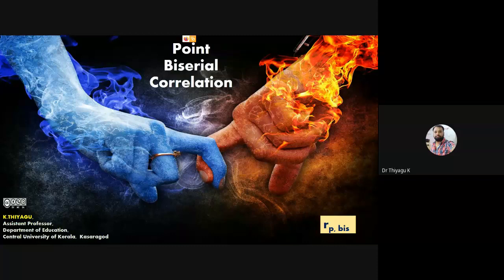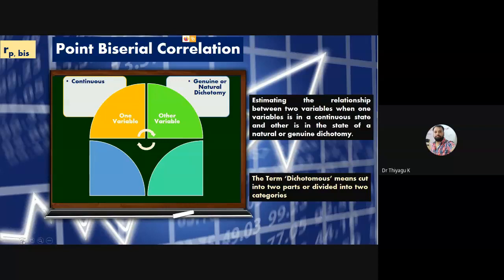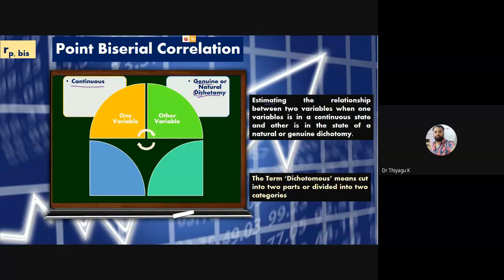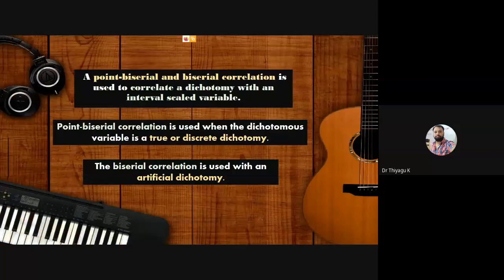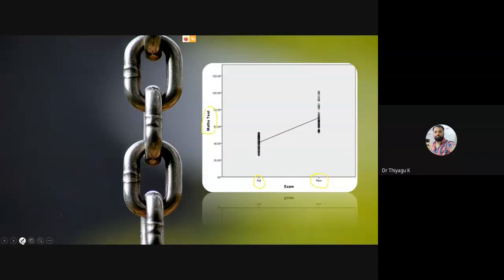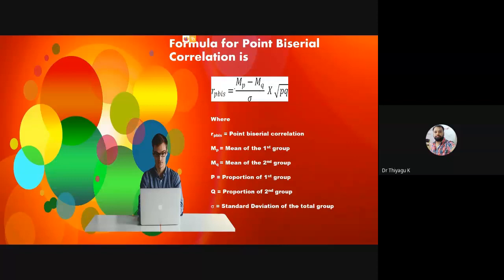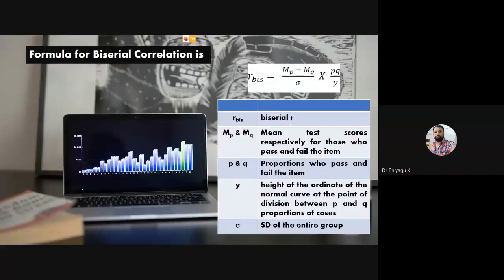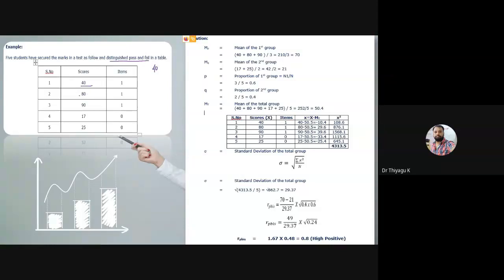Point Biserial Correlation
A point-biserial correlation coefficient (rpb)  is used to measure the strength and direction of the association that exists between one continuous variable (ratio or interval data) and one dichotomous variable (Binary variable: 0,1 (or) Nominal). The categories of the binary variable do not have a natural ordering. For example, the binary variable gender does not have a natural ordering. That is, it does not matter whether the males are coded as a zero or a one. Such variables are often referred to as nominal binary variables. It is assumed that the continuous data within each group created by the binary variable are normally distributed with equal variances and possibly different means.  This video explains the concept and computation part of point biserial correlation.